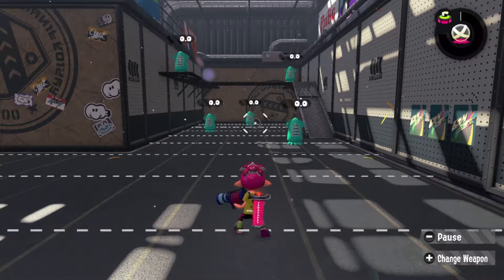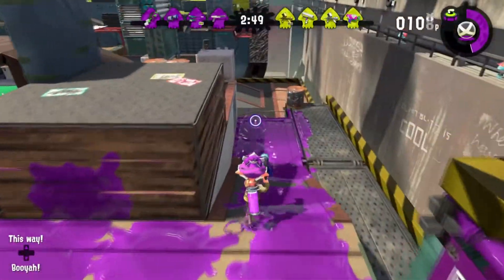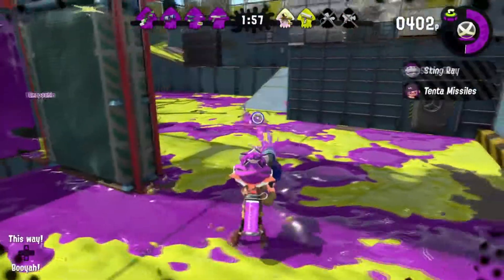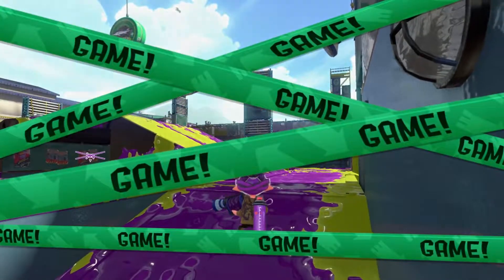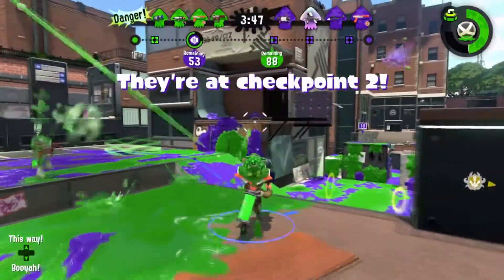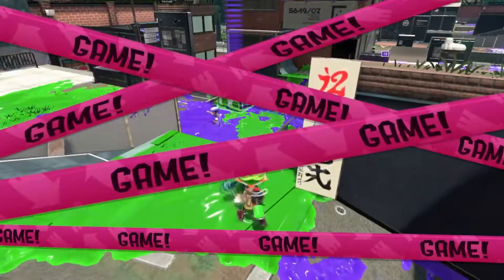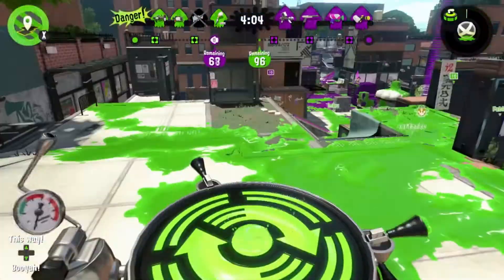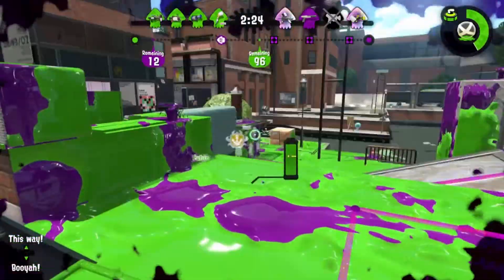L-3 NOZZLENOSE | Splatoon 2: Online - Part 35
In this video I try out the L-3 Nozzlenose, and quite enjoy it. It seems to be fairly good at turf war and rubbish at tower control.